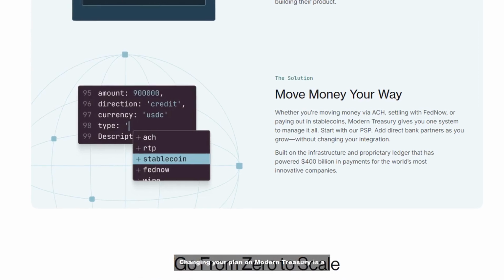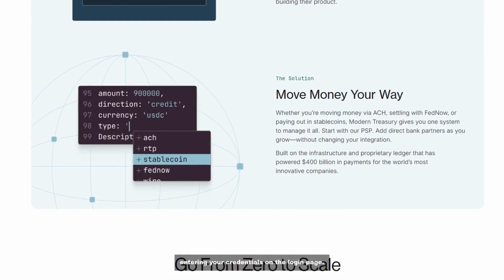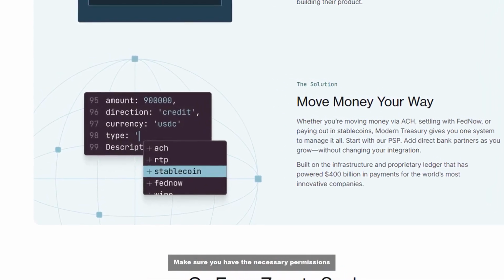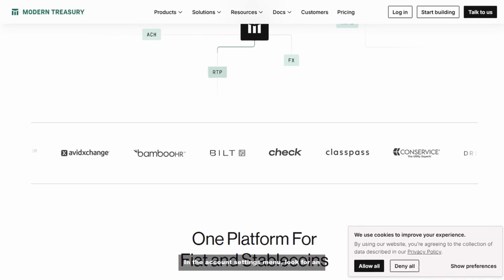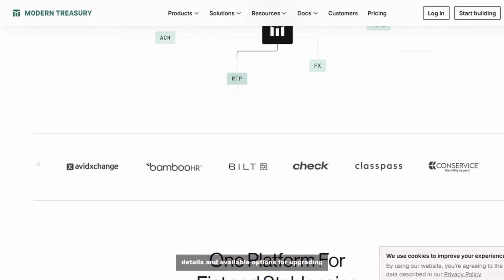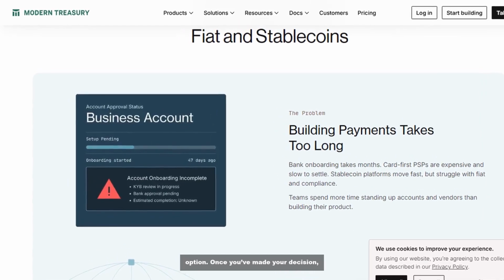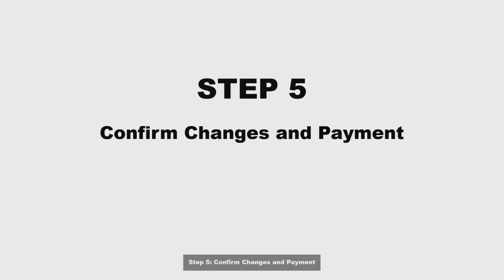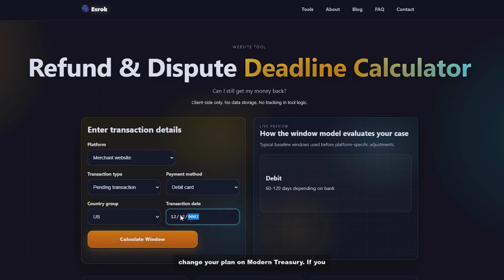How To Change Your Plan On Modern Treasury 2026 (COMPLETE GUIDE)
In this video, we provide a complete guide on how to change your plan on Modern Treasury 2026. Whether you're looking to upgrade or downgrade your service, we've got you covered with step-by-step instructions.